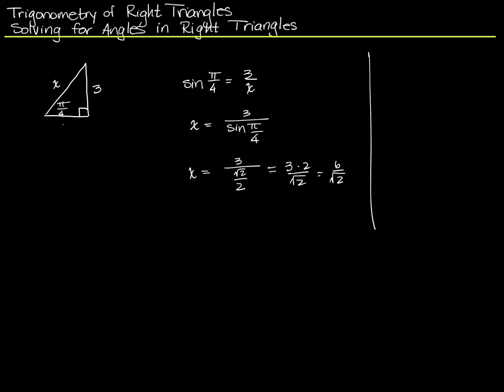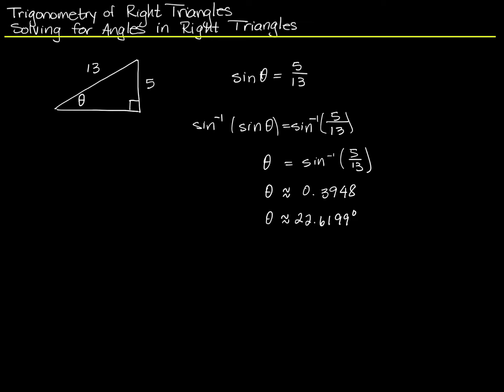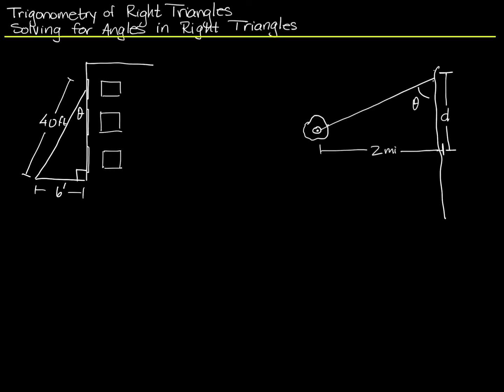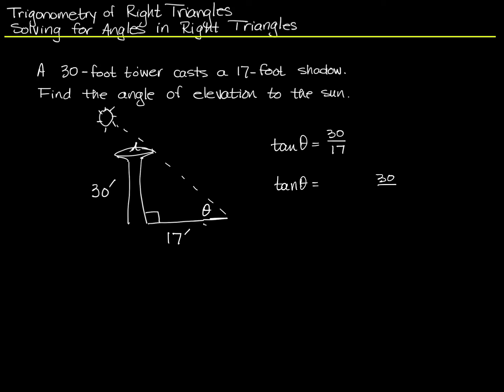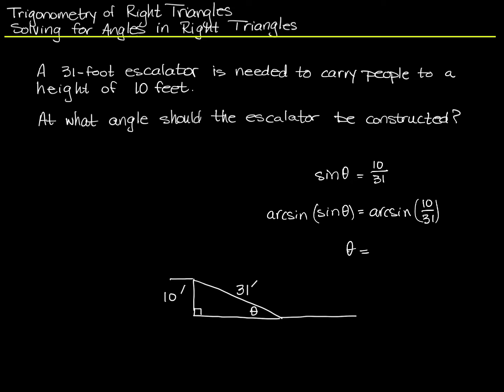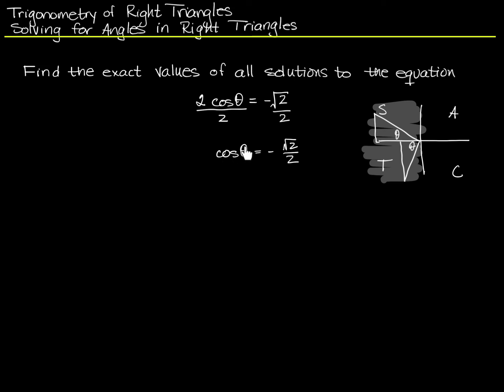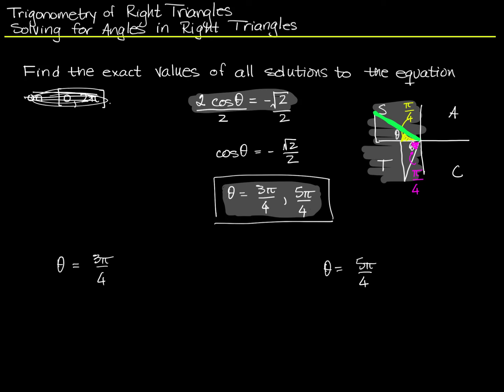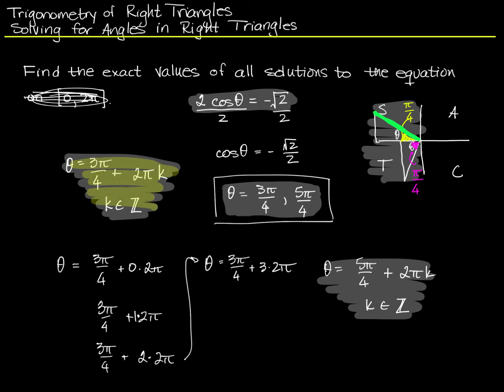Trigonometry: Inverse Trig Functions and Right Triangles (Solving for Angles in Right Triangles)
We already know how to find the length of a side of a right triangle if we know one of its non-right angles; in this video we learn how to use inverse trigonometry to solve for an angle if we know the lengths of two of the sides.

00:00 Introduction and Review of Solving for Sides
01:55 Solving for Sides
05:45: Assumptions in Applications
08:00 Application 1
11:40 Application 2
14:25 Solving Basic Trigonometric Equations Using Inverses